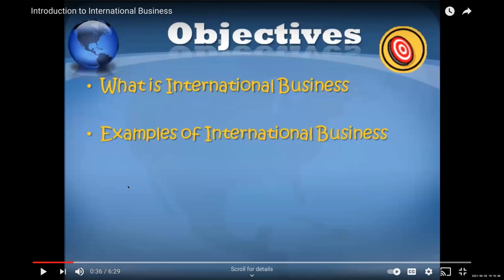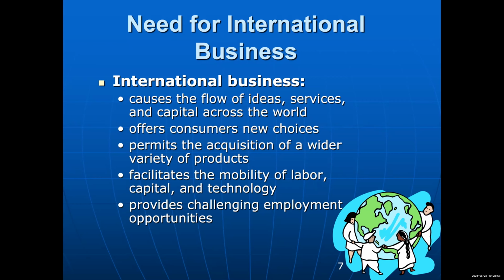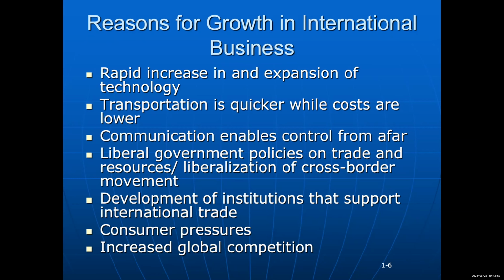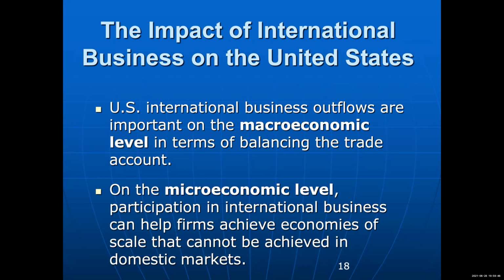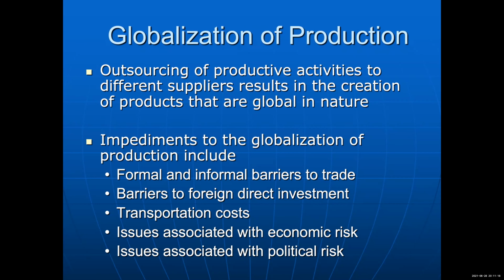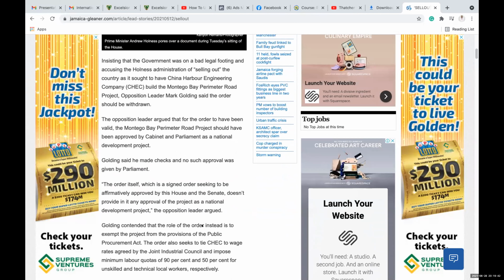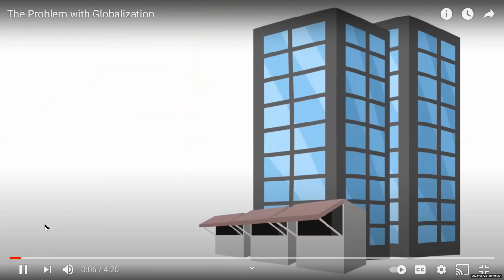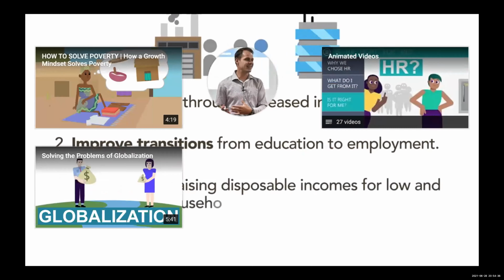Week Two: International Business Lecture One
Defining business, international business and globalisation.